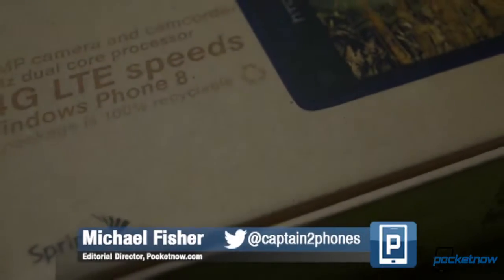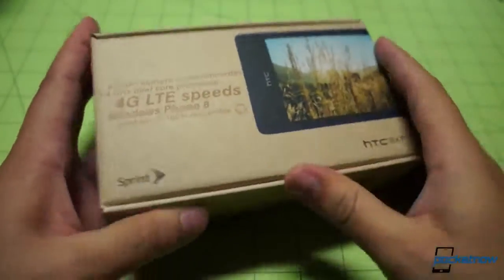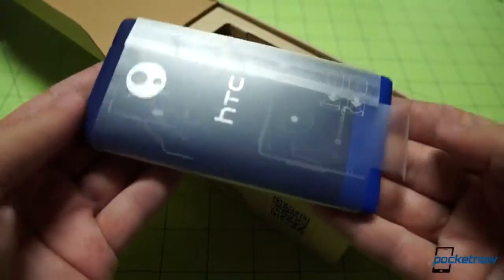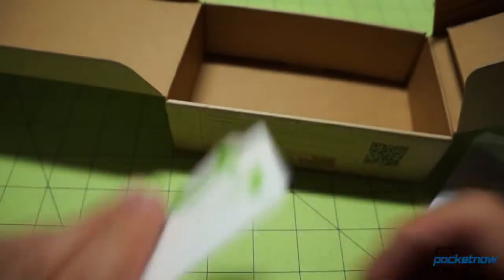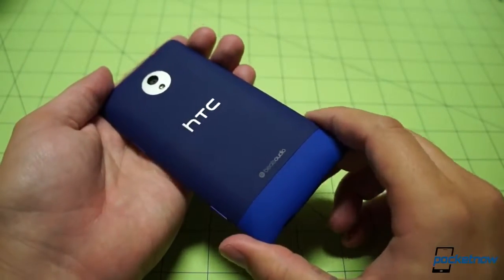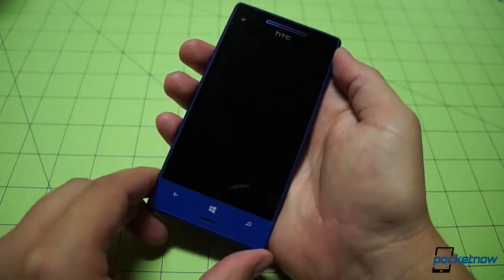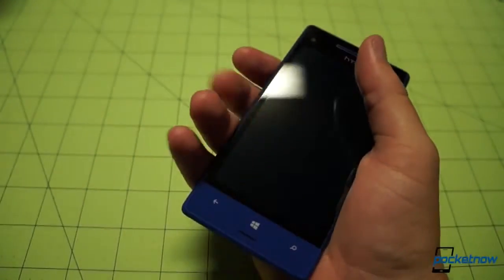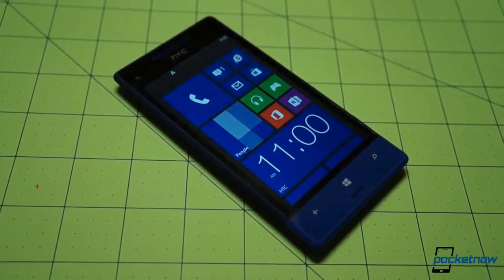HTC 8XT, first Windows Phone with BoomSound, unboxing